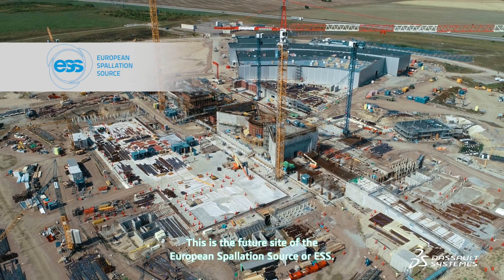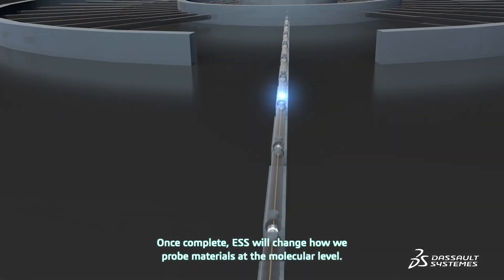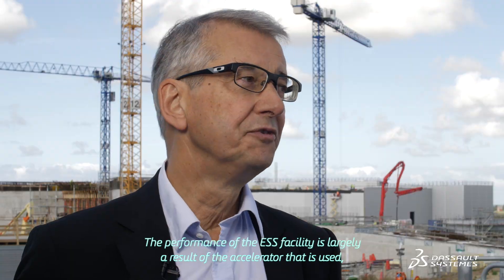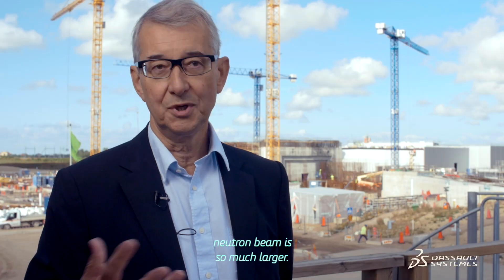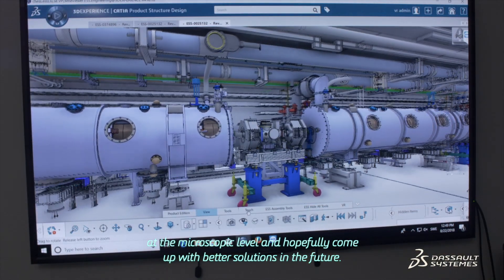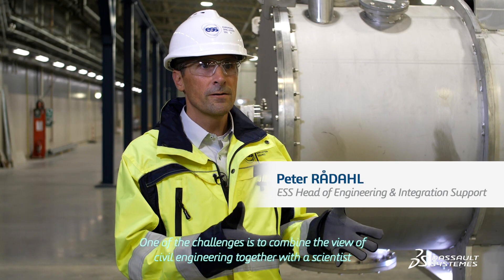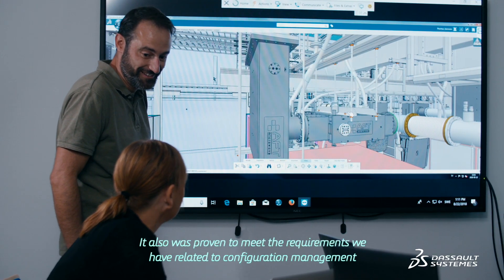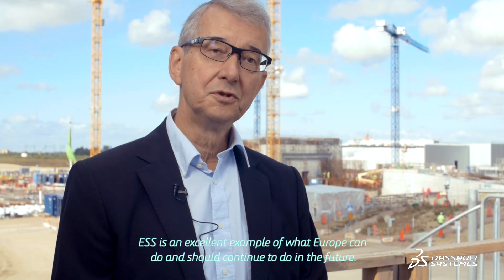ESS - Advancing neutron science with the 3DEXPERIENCE platform - Dassault Systèmes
ESS - Advancing neutron science with the 3DEXPERIENCE platform - Dassault Systèmes. The European Spallation Source engineering team adopted the 3DEXPERIENCE platform to ensure integrated design and data management as well as to streamline collaboration.